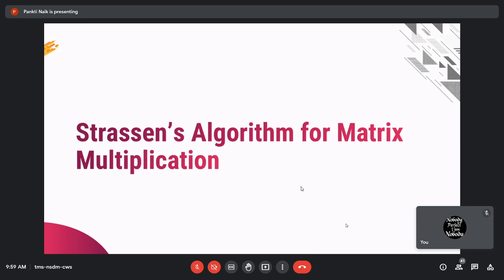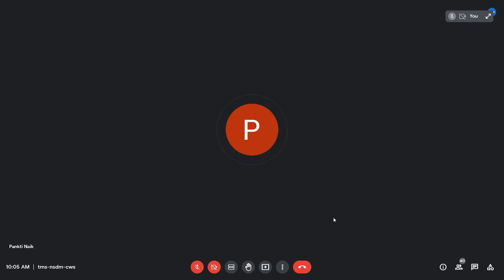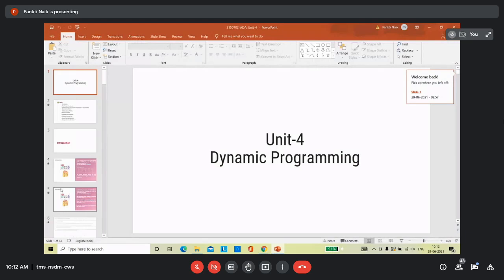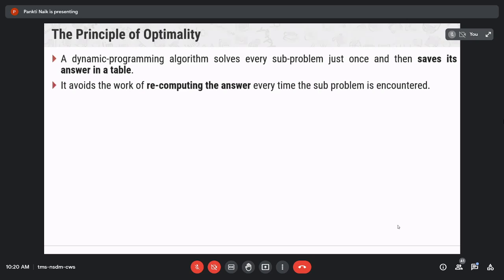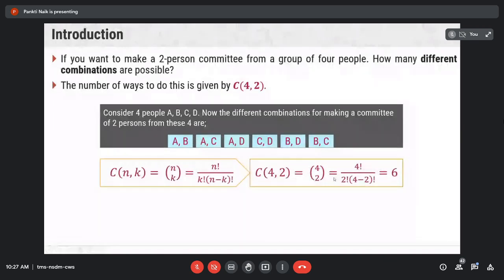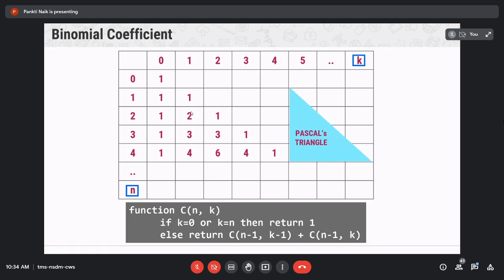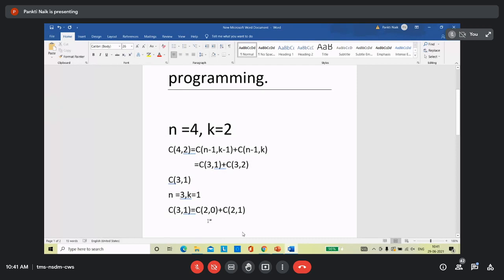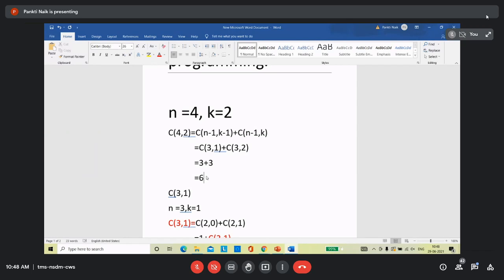ADA Pankti Ma'am 29-06-2021 09:58:33